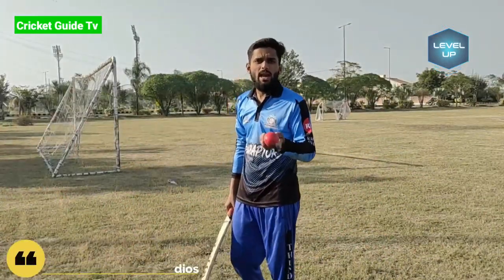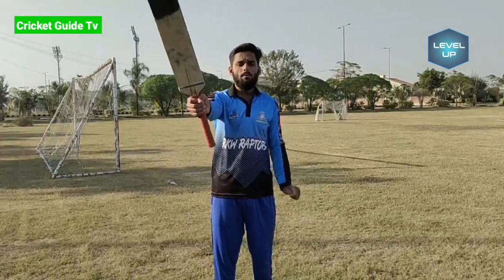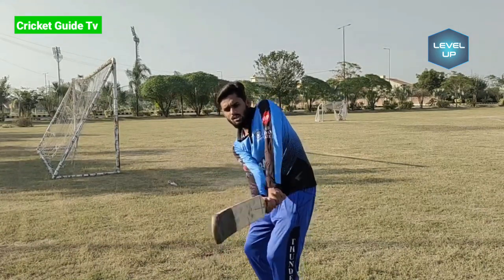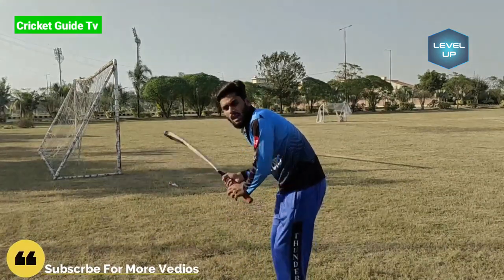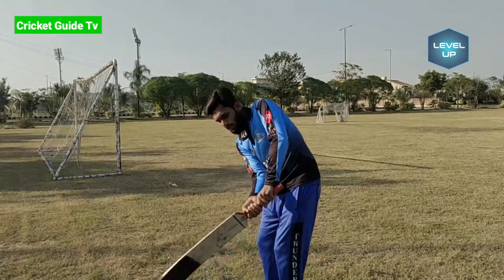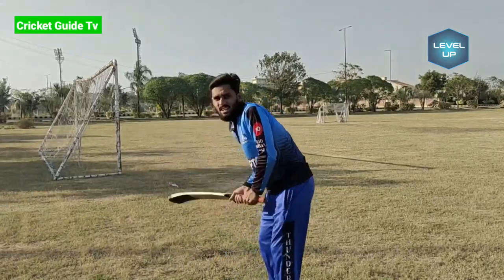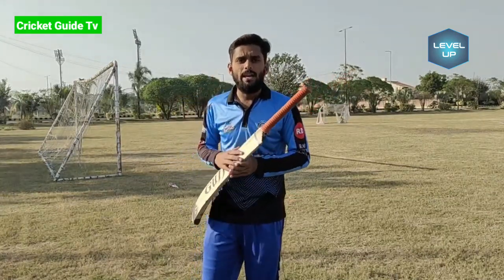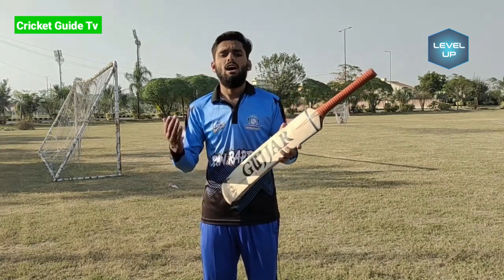How To Play Flick Shot in Tape Ball Batting Tips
Cricket shorts
cricketshorts In this channel, I'm going to show you how to improve your Batting & Bowling technique with a few simple tips. You'll be one of the best in no time! This channel will show you how to improve cricket skills using the right techniques. It covers batting, bowling, fielding, and general tips on how to be a good cricketer.
In this video we’ll walk you through:
How to grip a cricket bat for flick shot
How to play flick shot
How to hit sixes like bantu bhai

Our channel is about Cricket tips. We cover lots of cool stuff such as batting tips, bowling tips and fielding Tips.